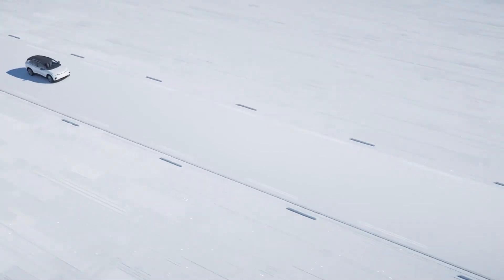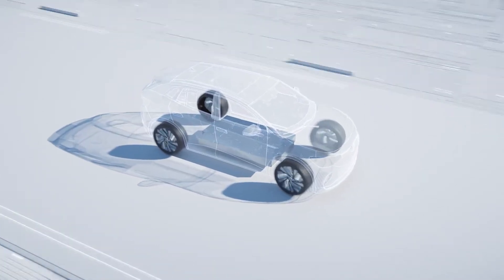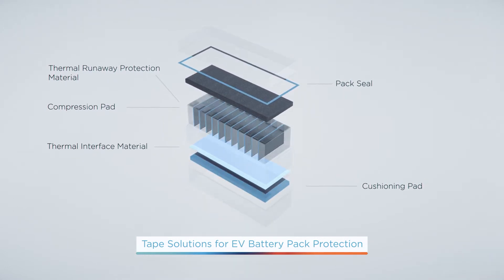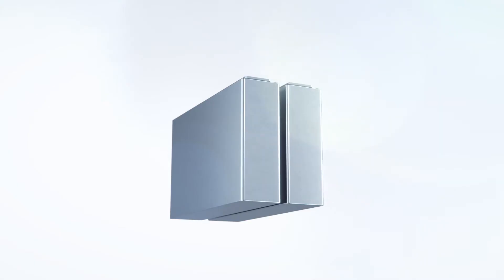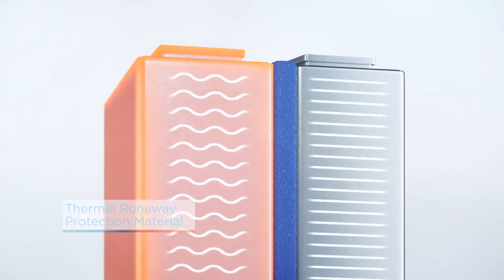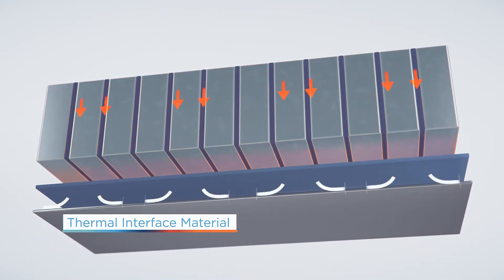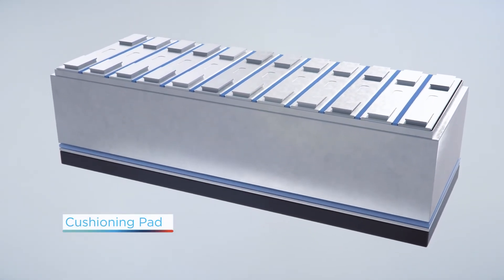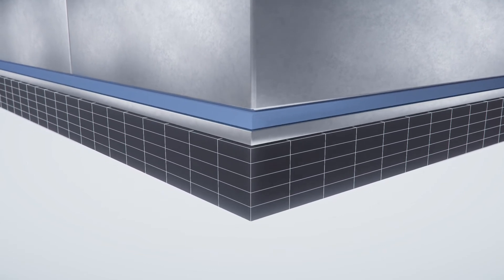Inside the Materials Driving E-Mobility: Tape Solutions for EV Battery Pack Protection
With safety and performance being top priorities, our solutions are a great fit for Compression/Tolerance Pads, Thermal Runaway Protection, Pack Sealing/Gasketing/Cushioning, Electrical Insulation and Thermal Interface Material applications. From thermally conductive, insulated and intumescent materials to silicone and microcellular polyurethane foams, we have the solutions to drive the future of battery-operated vehicles.